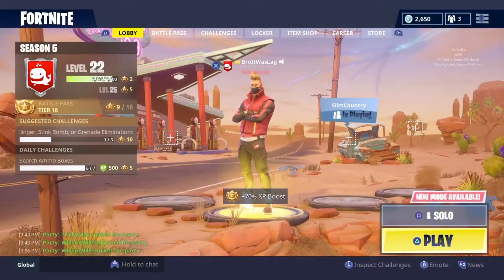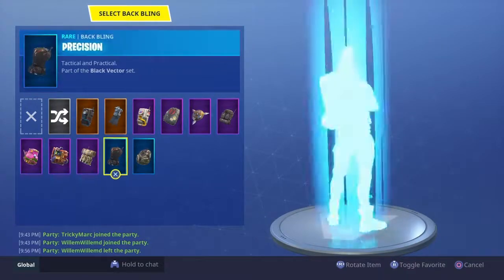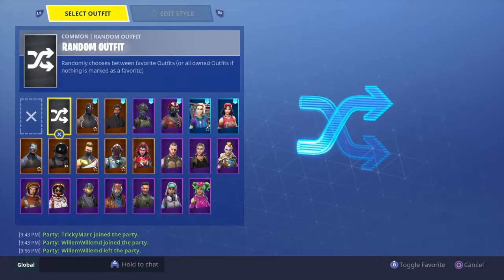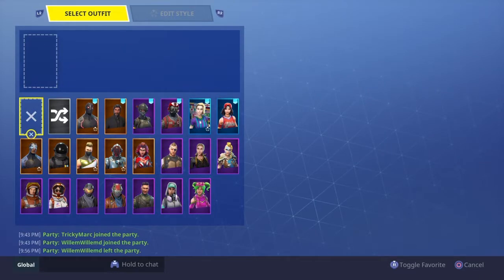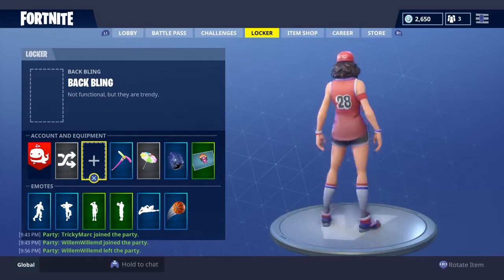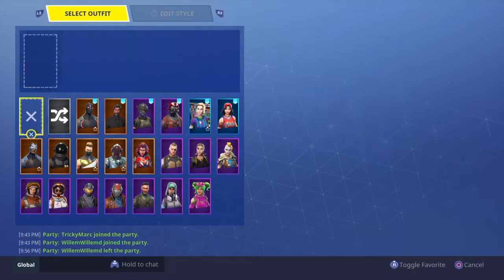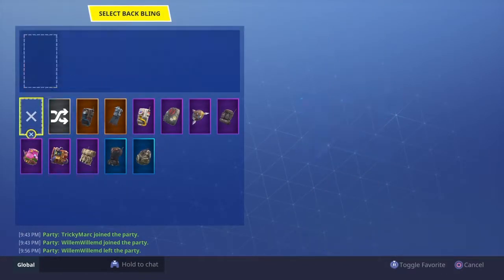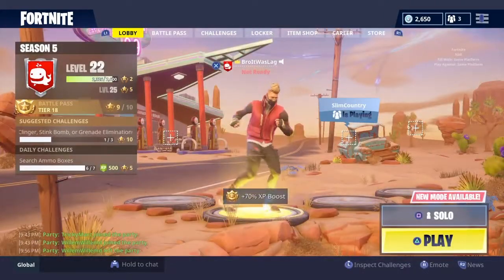NO BACK BLING GLITCH/ HOW TO TAKE OFF BACK BLING TUTORIAL